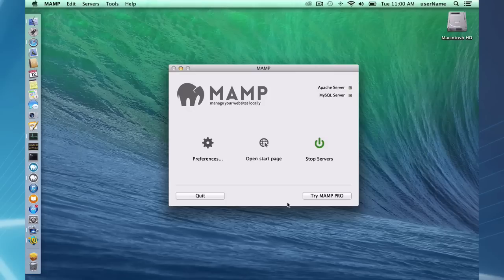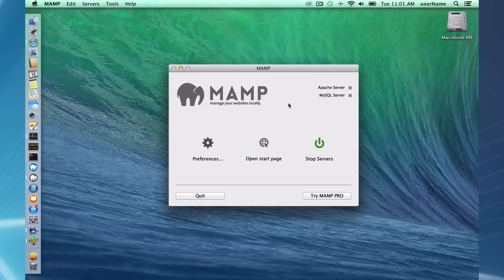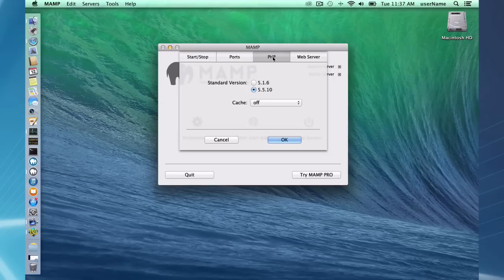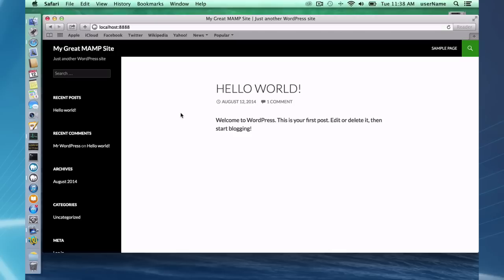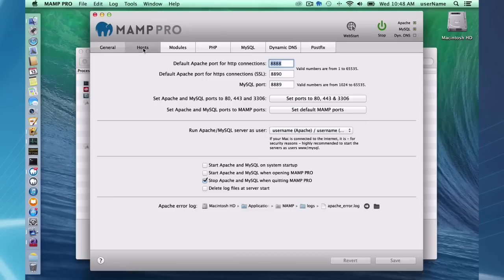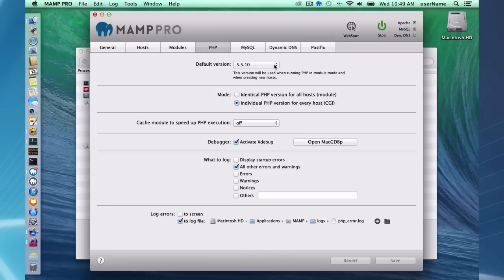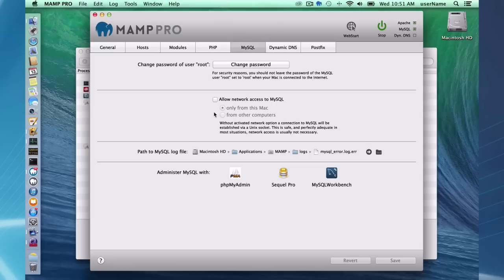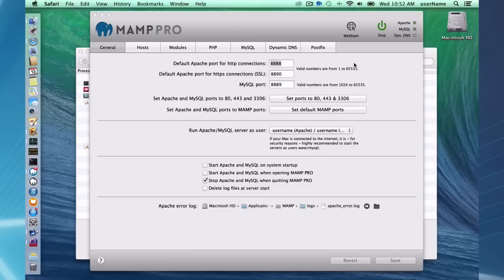01 MAMP PRO Introduction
This video provides a description of both MAMP and MAMP PRO.